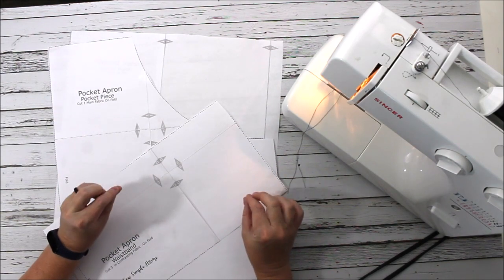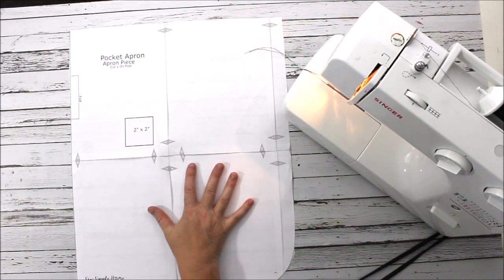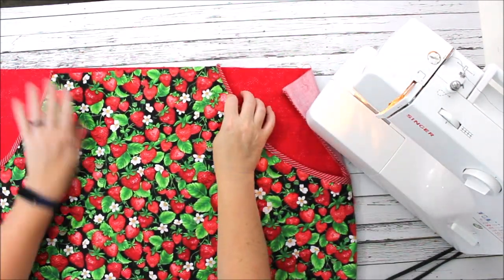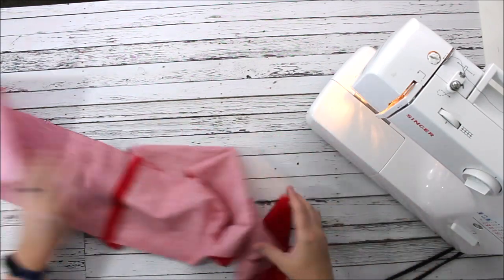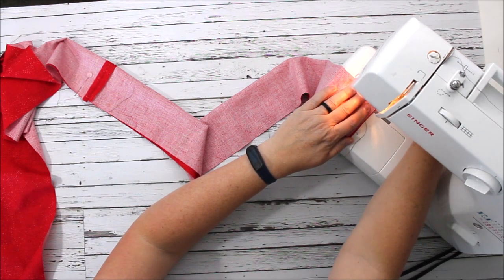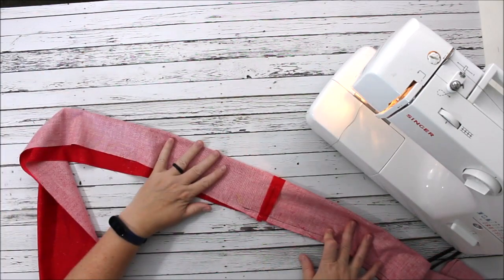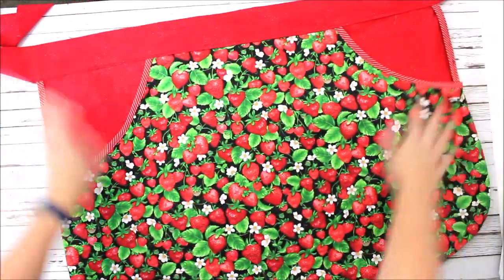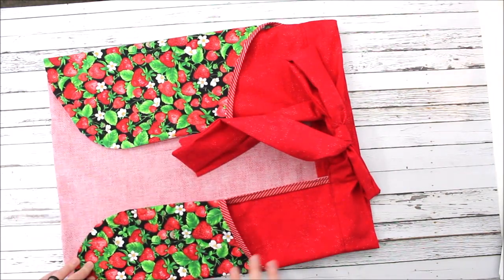Pocket Apron Pattern - Come Sew Along!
Use the apron pocket pattern to create your own easy half apron pattern.